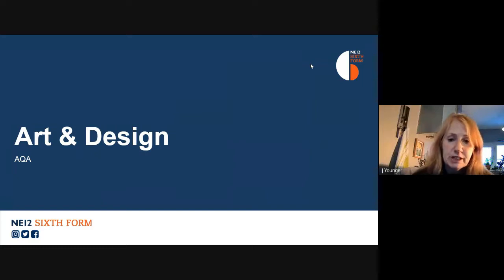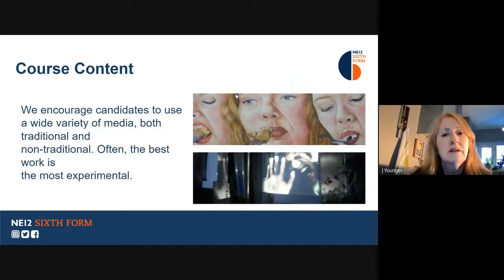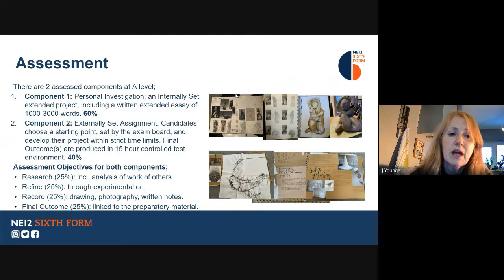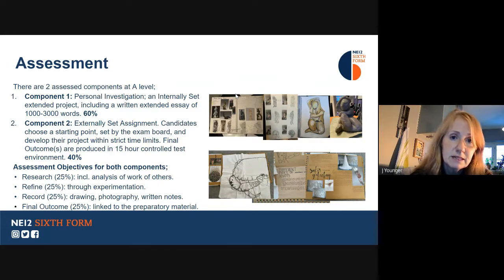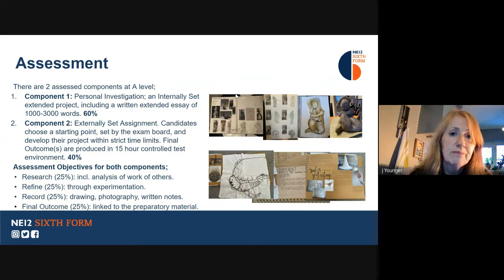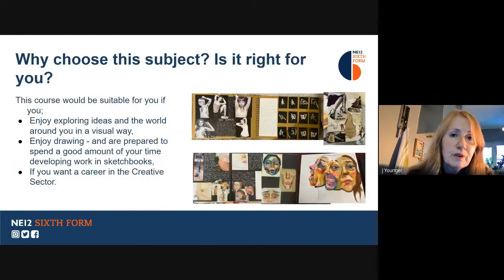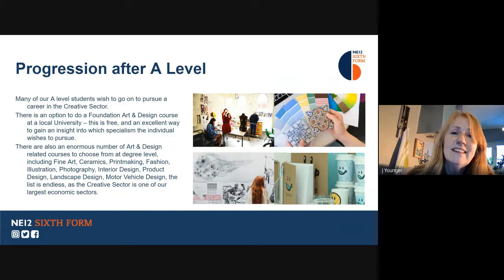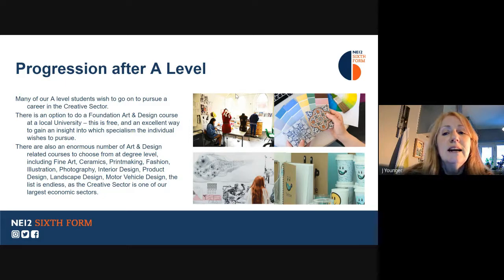A Level Art: NE12 Sixth Form 2021